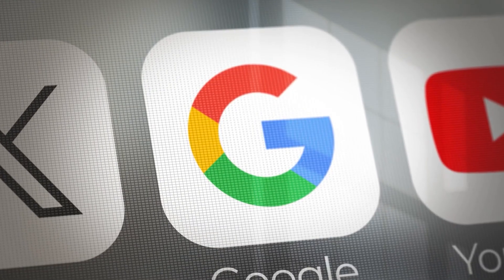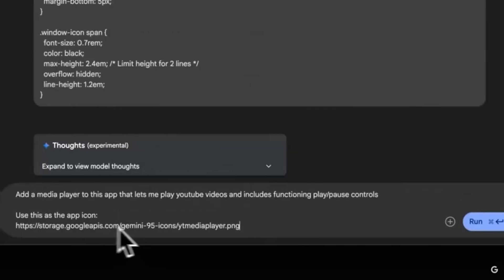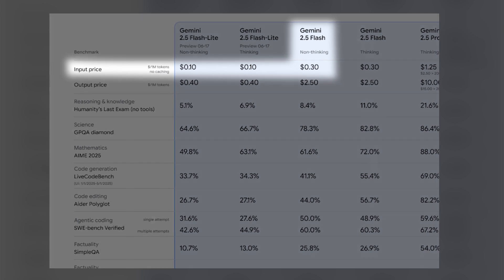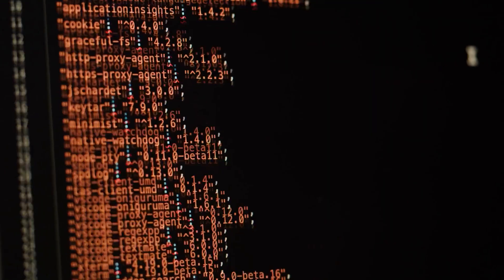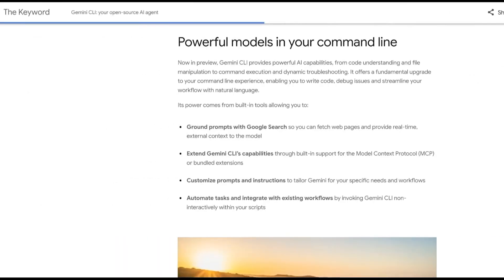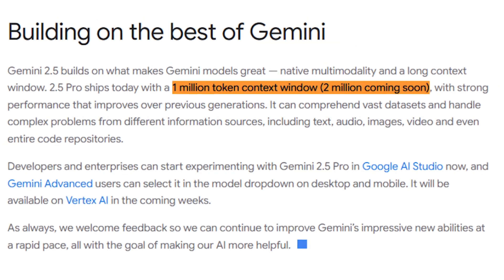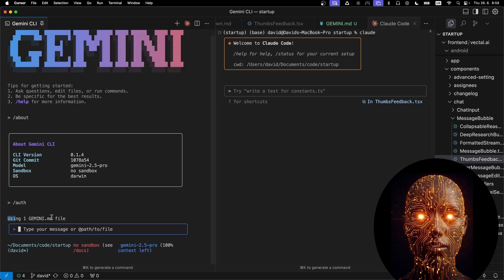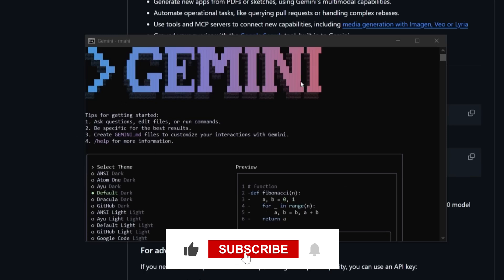Can Gemini CLI Beat Claude? See What Happened!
The video covers Google's recent **google gemini** upgrades, including the new Gemini 2.5 Flashlight, highlighting differences from typical chatbots. It introduces the Gemini CLI tool for developers, suggesting it could surpass **chatgpt competitor** Claude. This update brings significant advancements in **ai tools** and **ai updates**.

Chapters
0:00 Intro
0:36 New Gemini 2.5 family
6:20 Gemini CLI Claude Killer